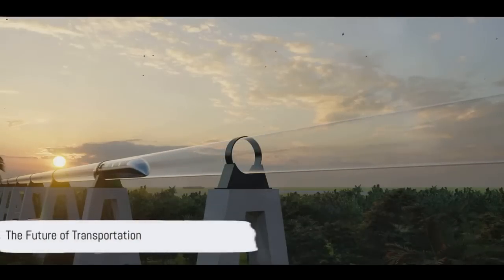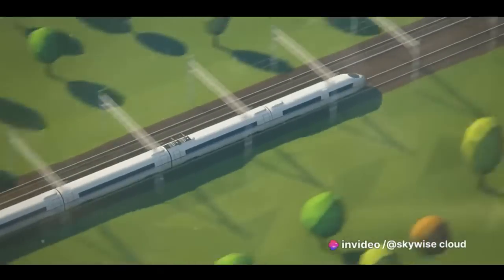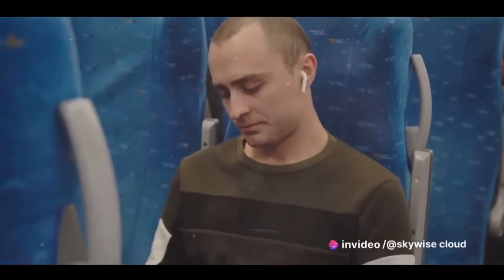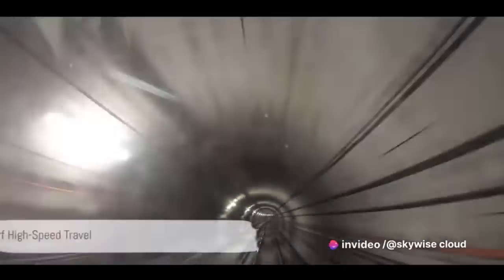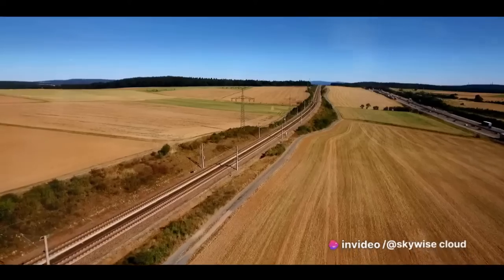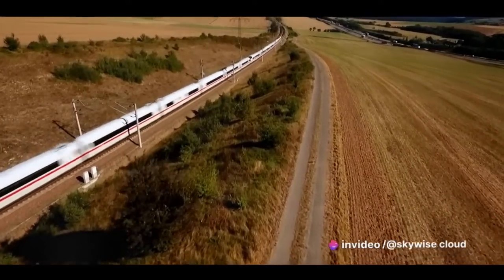Zooming into the Future: Hyperloop and the Unified Equation of Physics (MEQ)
Buckle up for an exhilarating adventure into the future of transportation with the groundbreaking McGinty Equation (MEQ) as your guide! In this mind-bending video, we zoom into the world of Hyperloop technology and witness how the MEQ is revolutionizing the way we travel.

Episode 1: "Hyperloop Unleashed" - Step into the world of Hyperloop, the cutting-edge transportation system that promises to transport passengers at incredible speeds through low-pressure tubes. Discover how the MEQ is driving the development of this game-changing mode of travel.

Episode 2: "Quantum Engineering for Hyperloop" - Unravel the secrets of quantum engineering and how the MEQ is shaping the design and construction of Hyperloop pods and tracks. Witness how quantum principles are optimizing speed, safety, and energy efficiency.

Episode 3: "MEQ-Powered Hyperloop Propulsion" - Hold your breath as we explore the quantum-powered propulsion systems that make Hyperloop's lightning-fast speeds possible. Learn how the MEQ is propelling the future of transportation to new heights.

Episode 4: "Hyperloop and Energy Sustainability" - Experience the intersection of Hyperloop and energy sustainability, as the MEQ plays a pivotal role in creating an eco-friendly and efficient transport system. Discover how Hyperloop is becoming a green travel solution.

Episode 5: "The Future of Hyperloop" - Journey with us to envision a world where Hyperloop networks connect cities, regions, and countries with unprecedented speed and efficiency. Witness how the MEQ is propelling us toward a hyper-connected future.

Whether you are a transportation enthusiast, a tech aficionado, or simply curious about the future of travel, "Zooming into the Future: Hyperloop and the Unified Equation of Physics (MEQ)" is a must-watch. Through cutting-edge visuals and expert insights, this video series will leave you in awe of the MEQ's transformative impact on transportation.

The future is closer than you think, and it's powered by the MEQ! Let's zoom into tomorrow together.